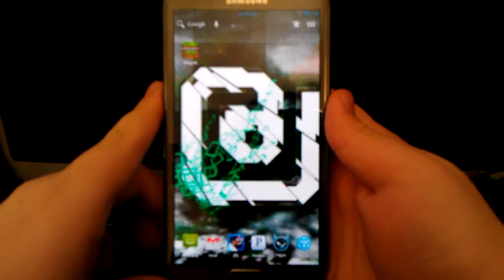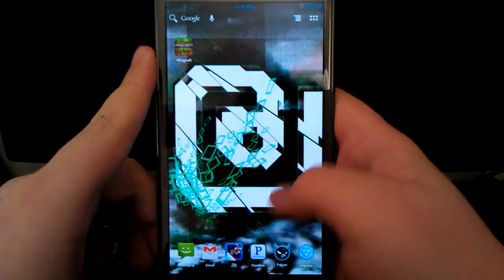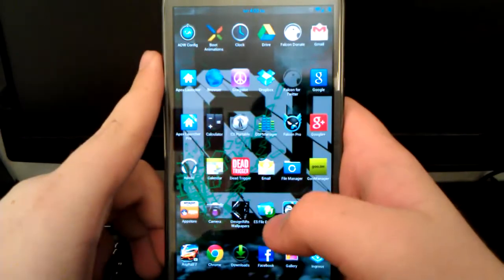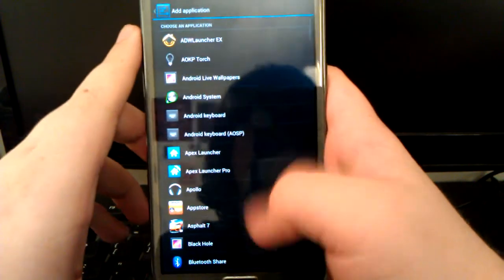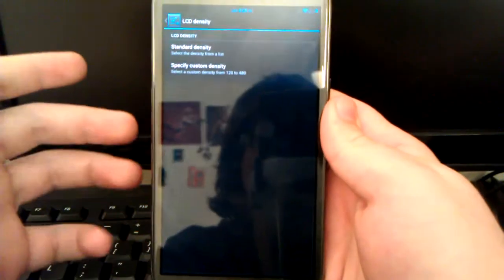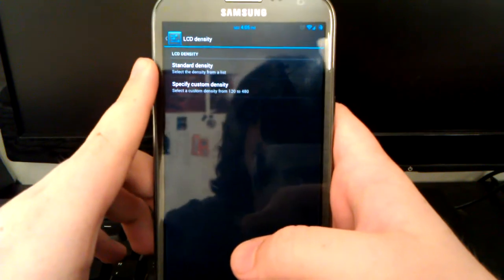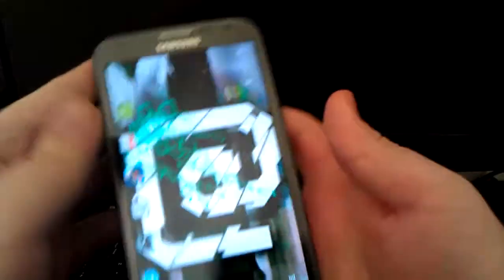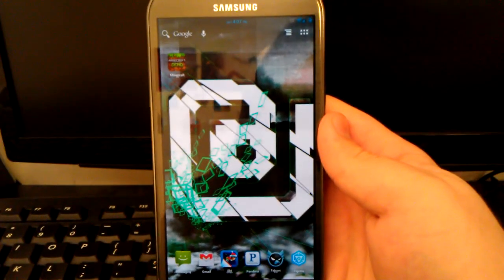Using Custom DPI Groups on JellyBeer on the Galaxy Note 2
Video showing you how to use custom DPI settings and groups on JellyBeer for your Galaxy Note 2.